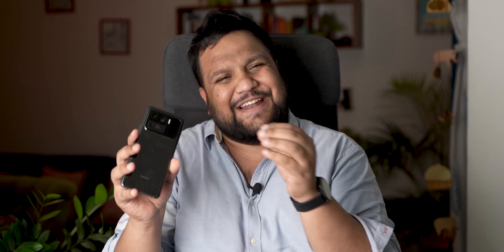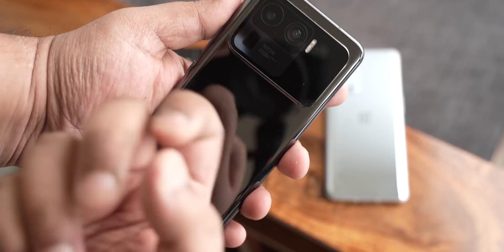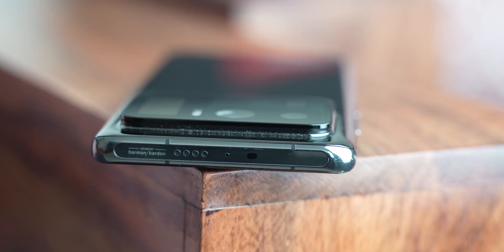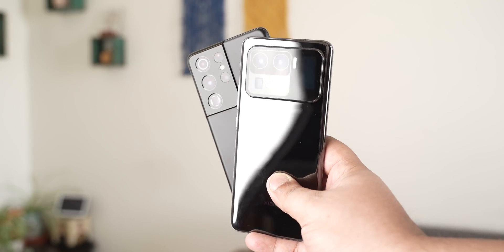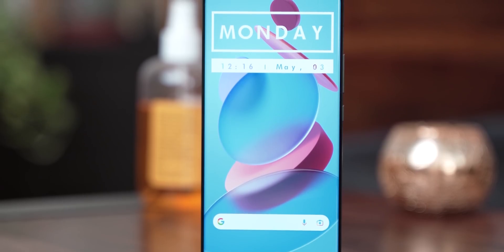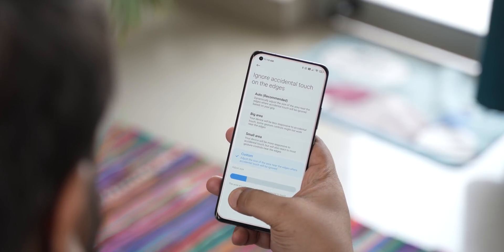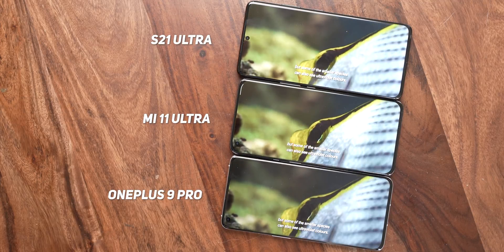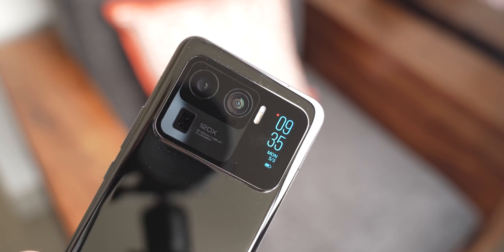Mi 11 Ultra Review - Best Android Phone in India | Comparison vs OnePlus 9 Pro, Galaxy S21 Ultra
Xioami Mi 11 Ultra Price in India starts at Rs 69,999. In this video we do a detailed Mi 11 Ultra India Review along with Mi 11 Ultra vs Oneplus 9 Pro Camera Comparison and Mi 11 Ultra vs S21 Ultra Camera Comparison. This is also our in-depth Mi 11 Ultra Camera Review.

Bookmark these links to help you tide through the wave of pandemic in our country:

Video Highlights:
00:00​​ Introduction
01:11 Build & Design
03:41 Display & Multimedia
07:14 Camera Comparison
09:39 Human Subjects & Selfies
11:44 Low-light & Videos
15:15 Performance & Gaming
16:00 Software & UX
17:11 Battery & Network
18:54 Pricing & Verdict